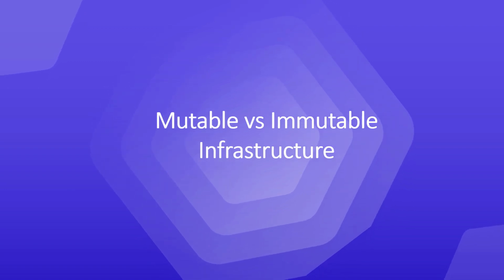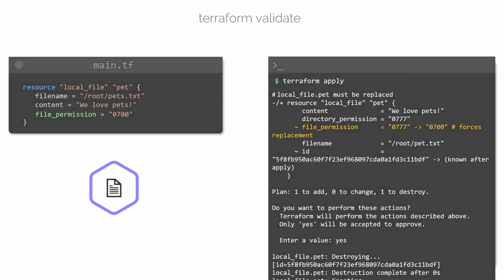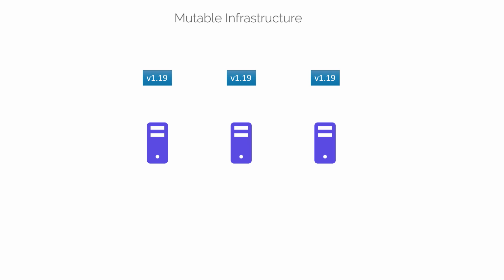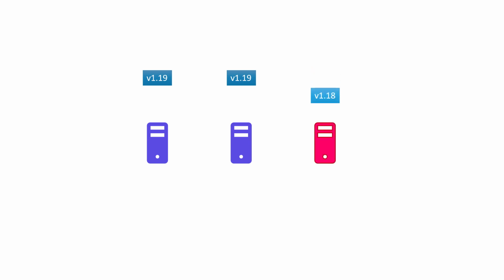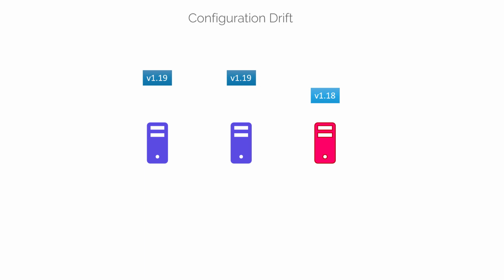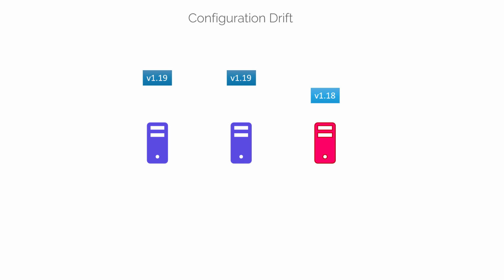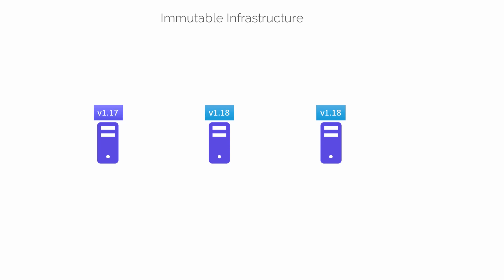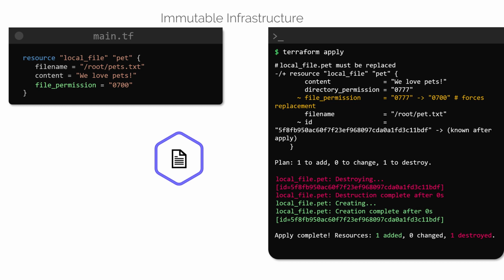14 Mutable vs Immutable Infrastructure